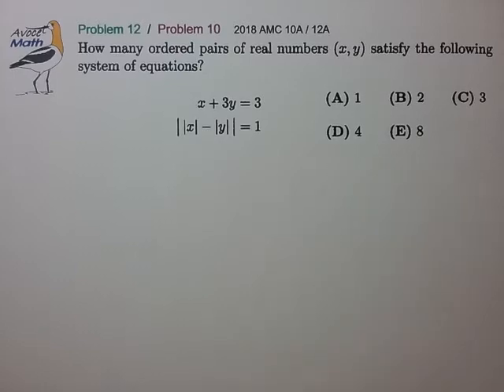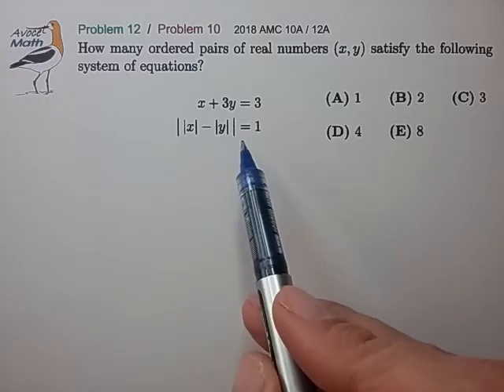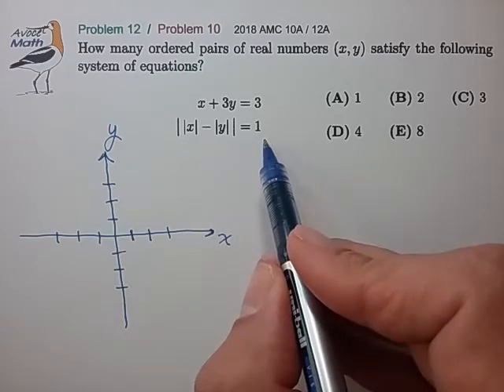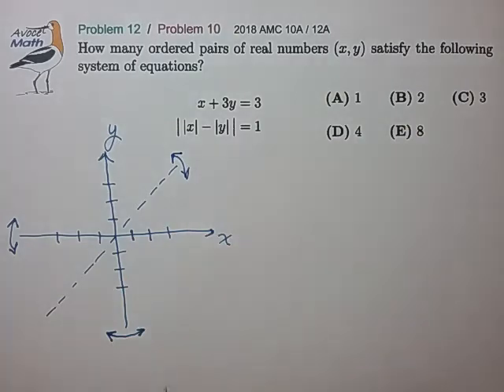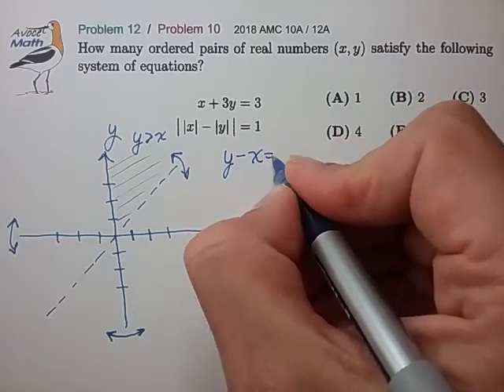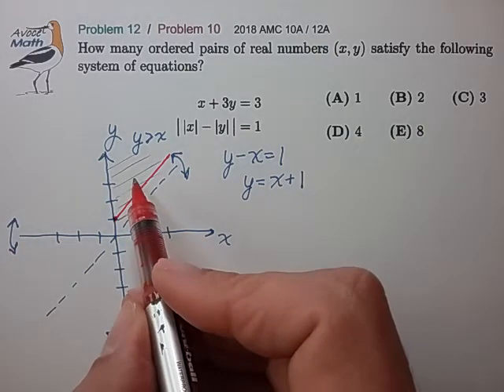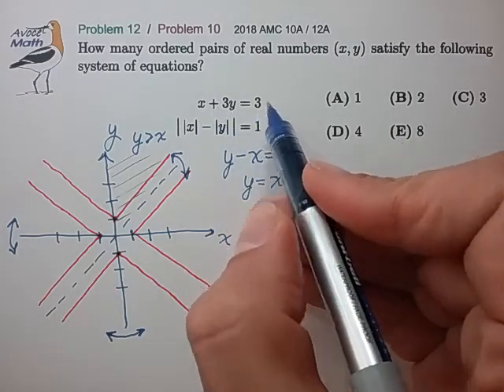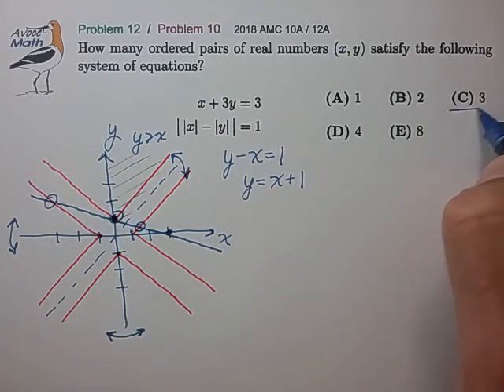2018 AMC 10A Prob 12 (12A Prob 10)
💚 Selected region is also easy because both x and y are positive so  |x| = x  and  |y| = y